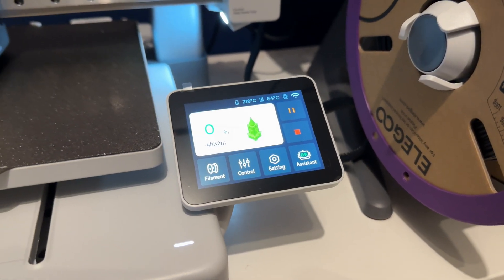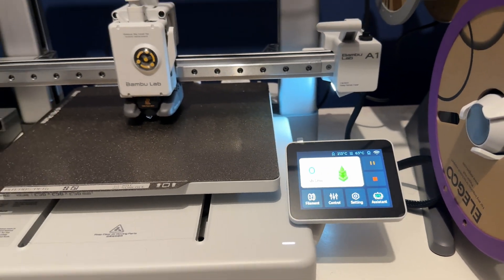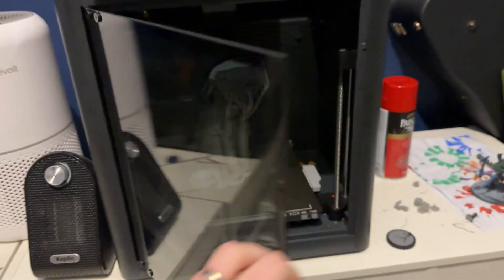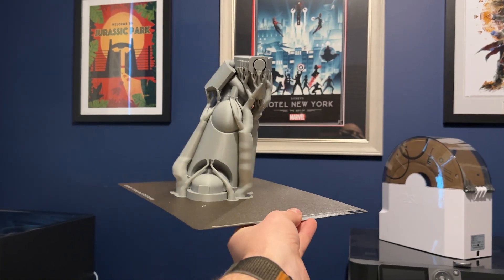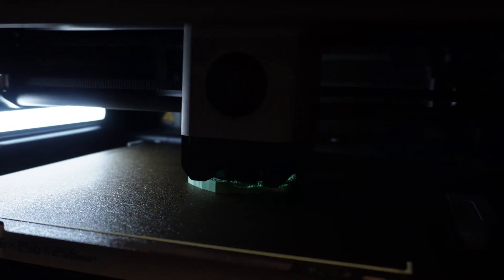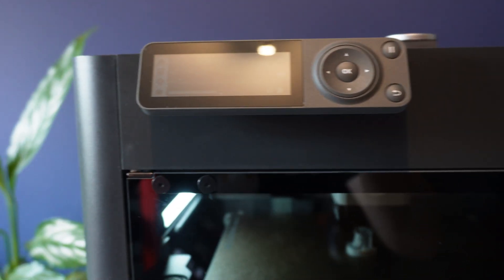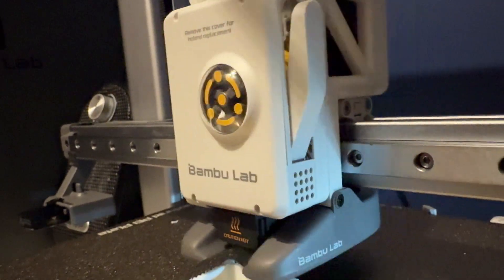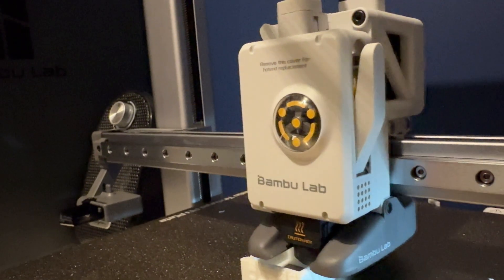Getting an FDM 3D Printer for a Child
In this Community Questions video, I'll be answering the question about what 3D printer to get for a child/young adult.